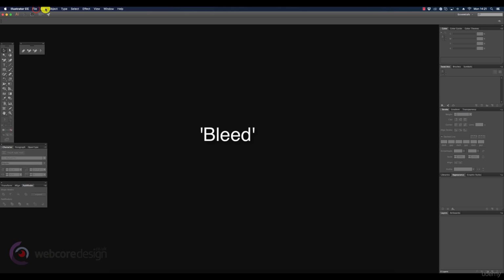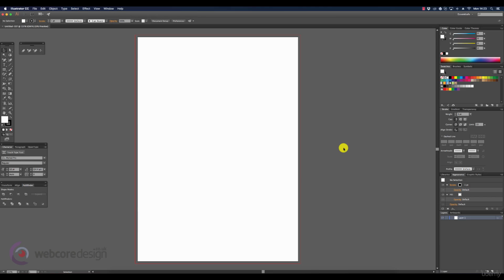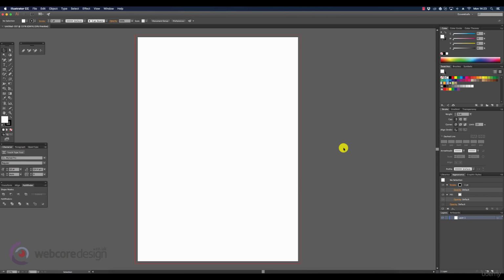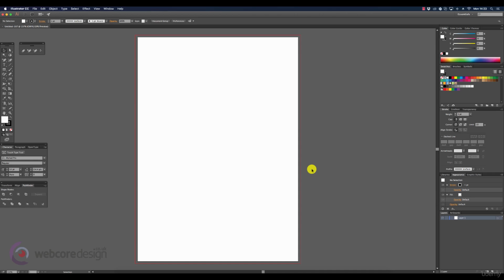Bleed Explained - Adobe Illustrator Tutorial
Bleed Explained is a free tutorial by Daniel Evans from Adobe Illustrator course
Link to this course(Special Discount):
This is the best Adobe Illustrator Course
Course summary:
Learn how to make more money from logo design!
Design stunning, professional business cards
Design professional letterhead designs
Master design of compliment slips
Create stunning, effective envelope designs
Gain in insight on bleed and how it's used in print and design
How to prepare all documents to work seamlessly with printing companies
None
None
Bleed Explained Your introduction to 'bleed' - what it is, why we need it and how we design with it in mind.